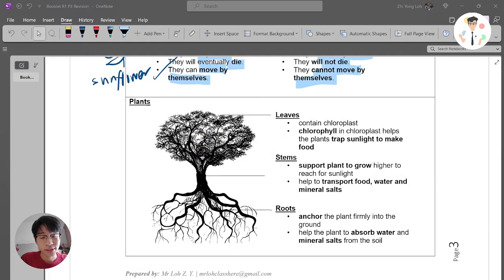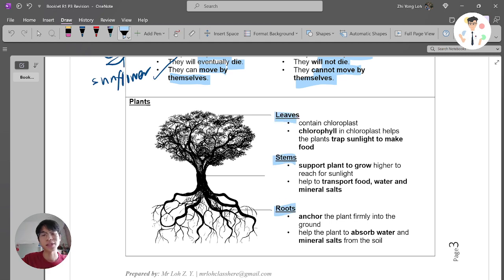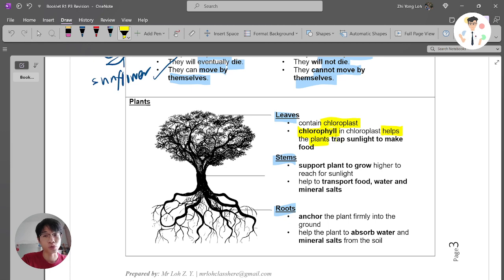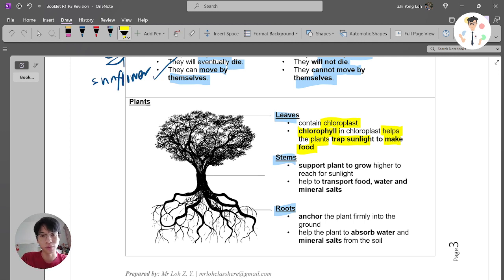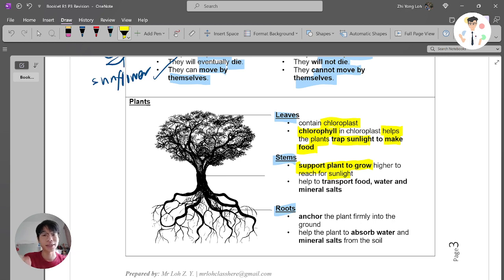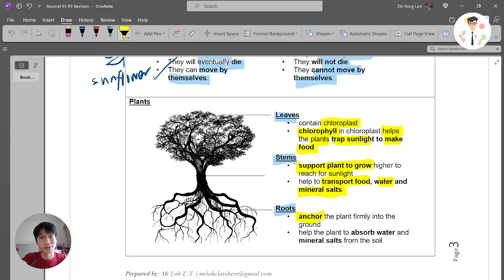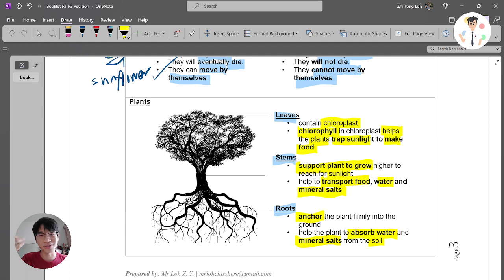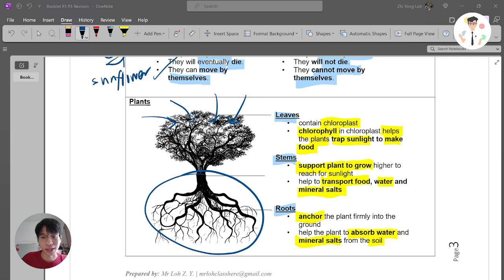Plants (Booklet R1 Note Aii)